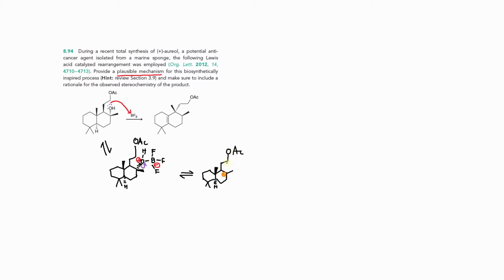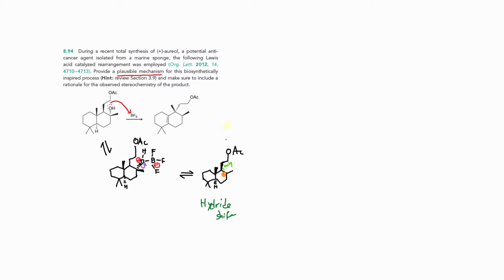[Organic Chemistry] Ch.8 Elimination Reaction Challenge Problem 7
Topic: Elimination Reaction